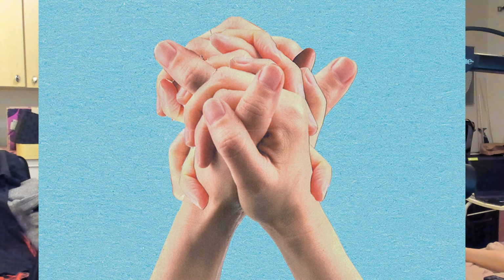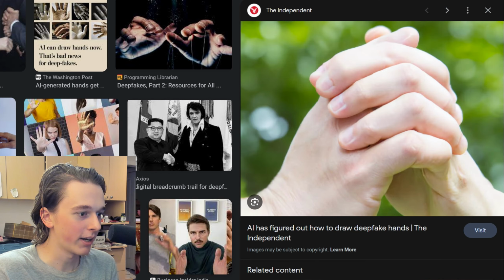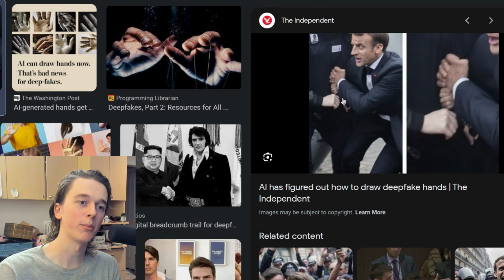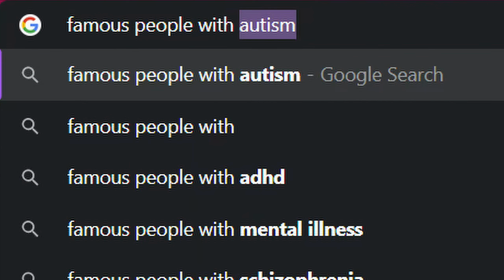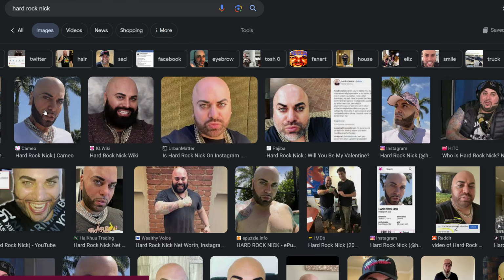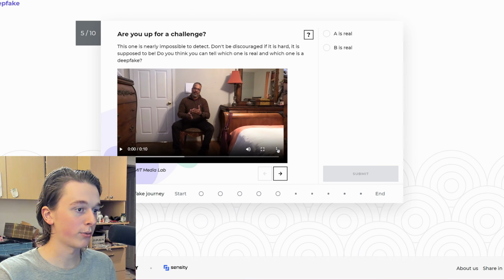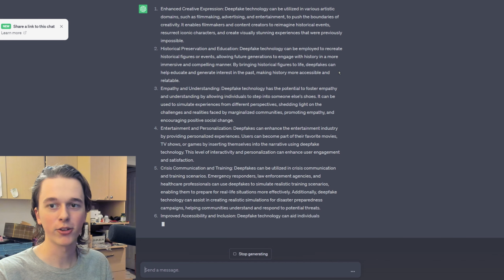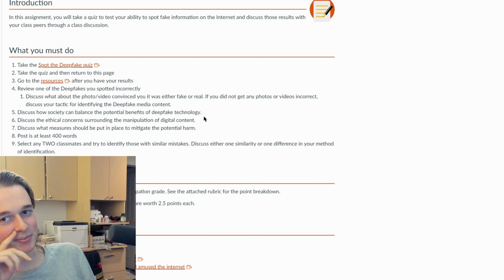How to Spot Deepfakes & Broader Implications "Spot the Deepfake" - CS 391 Assignment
Assignment description:

Take the quiz and then return to this page
Go to the resources after you have your results
Review one of the Deepfakes you spotted incorrectly
Discuss what the photo/video convinced you it was either fake or real. If you did not get any photos or videos incorrect, discuss your tactic for identifying the Deepfake media content.
Discuss how society can balance the potential benefits of deepfake technology.
Discuss the ethical concerns surrounding the manipulation of digital content.
Discuss what measures should be put in place to mitigate the potential harm.
Post is at least 400 words
Select any TWO classmates and try to identify those with similar mistakes. Discuss either one similarity or one difference in your method of identification.